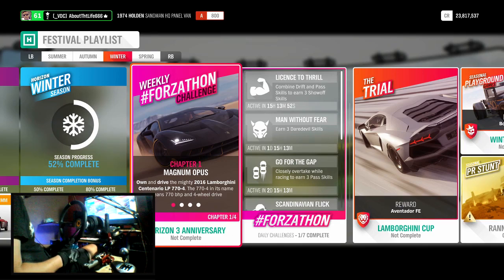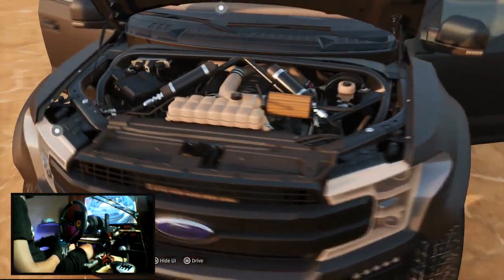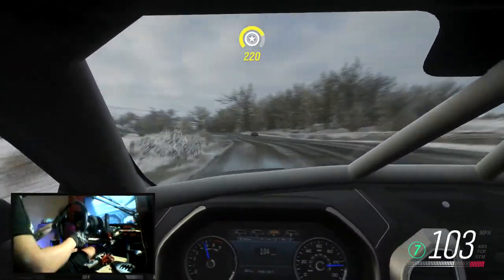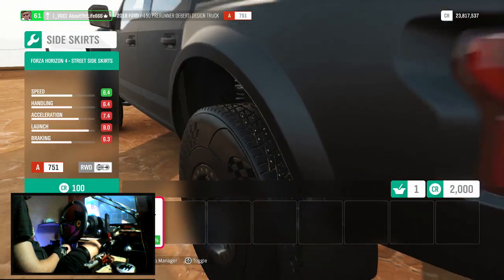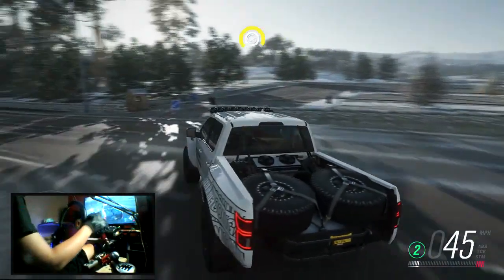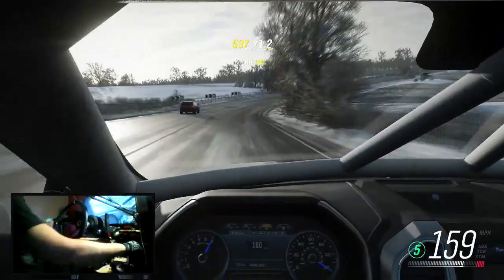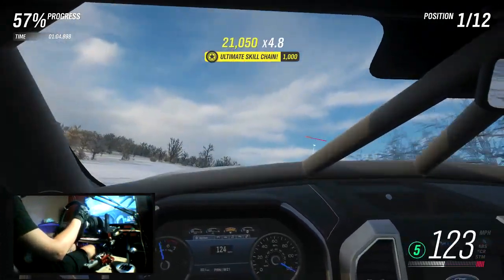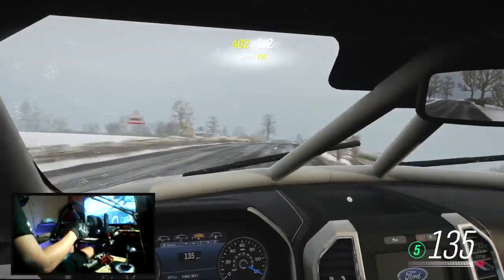Forza Horizon 4 - NEW Deberti Design F150 Prerunner (Thrustmaster Wheel Cam)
The series 14 Winter season has started in Forza Horizon 4 and with that comes new challenges and rewards, like the vehicle in today's video, the 2018 Deberti Designs Ford F150 Raptor Prerunner. This is such a cool vehicle in terms of the design and what we can do with it in Horizon as far as upgrades. It's one of the few vehicles in the game capable of breaking the 1500hp mark and even then fully maxed this thing is somehow still only in S1 class. As always we'll be playing on my Thrustmaster sim rig, full specs below.

Tunes are shared on my creative hub for all vehicles used in my videos if you're interested in giving them a try.

Add me on xbox live if you need any help with challenges, to join in races or future videos @ AboutThtLife666

If you want to donate and help me keep making these videos you can do so

My Rig

Thrustmaster TX Servo Base
Thrustmaster TH8A Shifter
Custom Handbrake Mod
Heel Toe Mod & Pedal Spring Mod From Ricmotech
Hub Adapter from Ricmotech
3" Deep Dish 350mm Suede Wheel
Reinforced amazon sim chassis